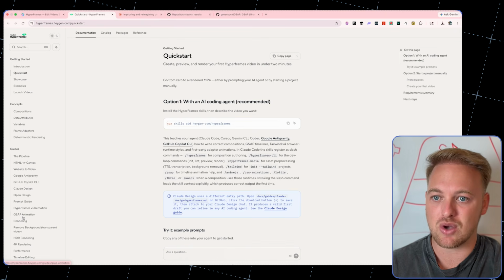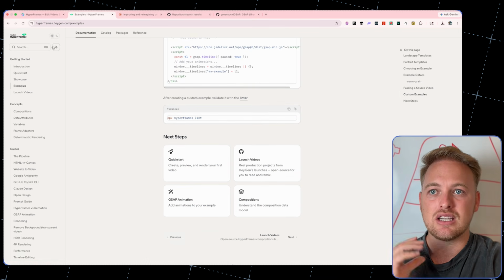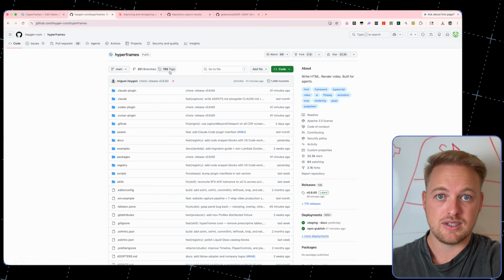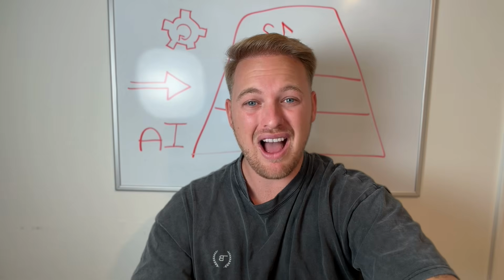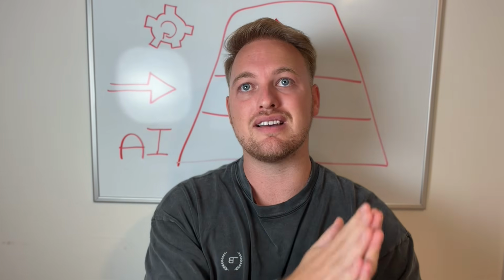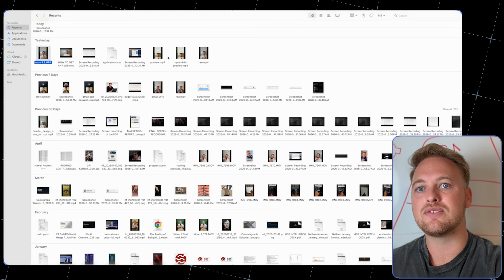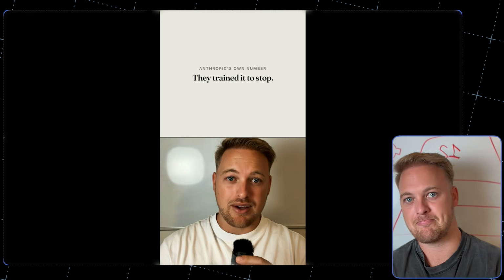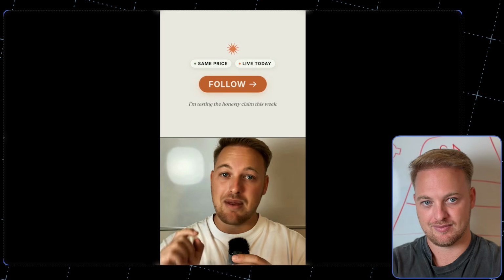Claude Just KILLED Every Video Editing Tool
Stop spending hours in complex editing software or paying for expensive editors. In this video, I show you exactly how to use Claude to transform raw footage into professional, high-engagement videos in under 15 minutes.

0:00 - Master AI Video Editing with Claude
2:31 - How to Set Up the HeyGen Integration
5:02 - Automated Filler Word Removal & Subtitles
7:33 - Raw Video Upload & Scripting Process
10:04 - Transforming Raw Clips into Engaging B-Roll
12:35 - Professional Color Grading & Self-Iteration
15:06 - Final Results: Edit Like a Pro with Zero Skills